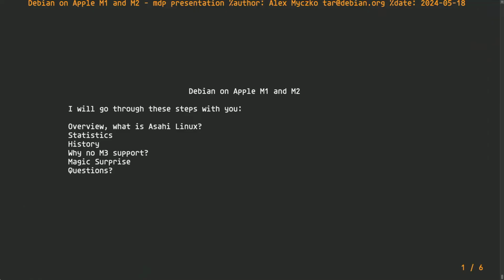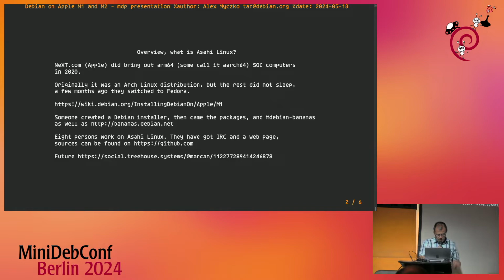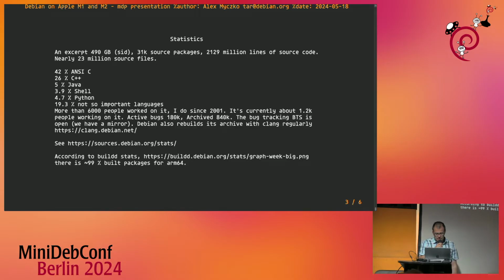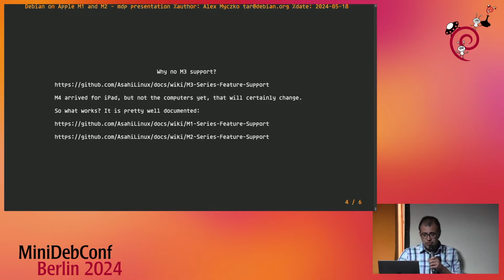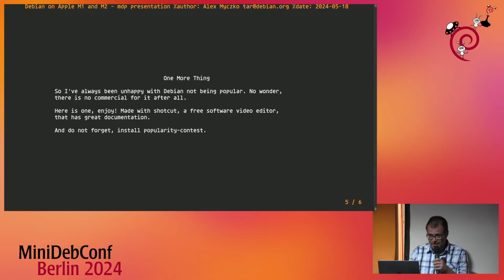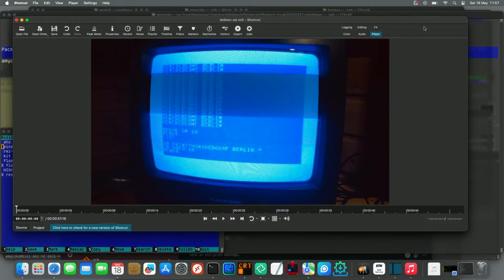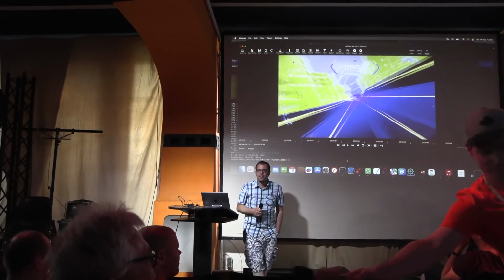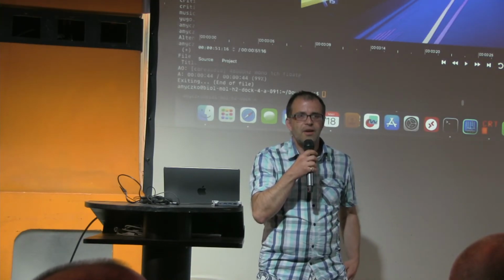State of Linux on recent Apple Hardware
by Alex Myczko

To: people interested in Debian on M1/M2 Apple hardware
Subject: Debian Bananas Team

Current state of Debian M1 and M2 Hardware, what's working, what's missing.

A lot of things still need packaging and testing

Documenting broken things, so they can be looked at.

Room: c-base
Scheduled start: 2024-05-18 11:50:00